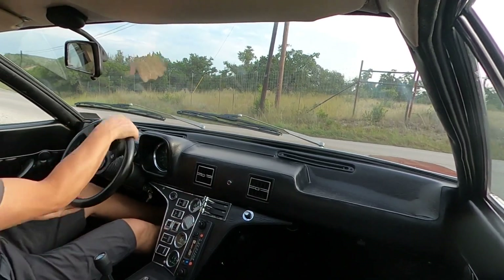1972 DeTomaso Pantera Drive Along S72DP